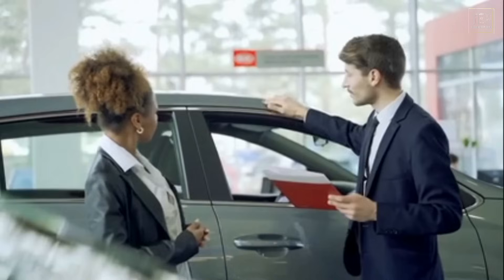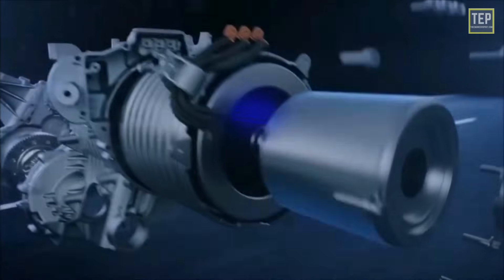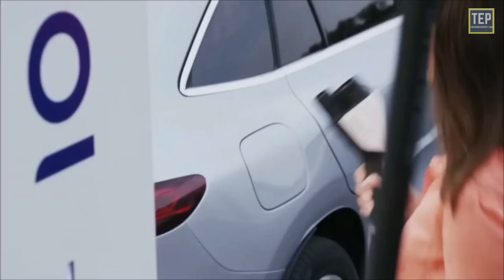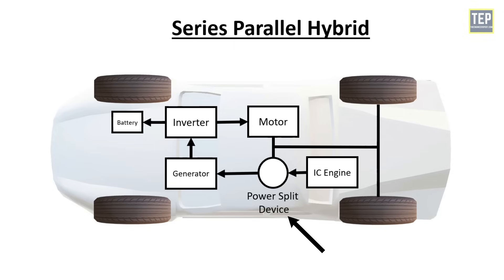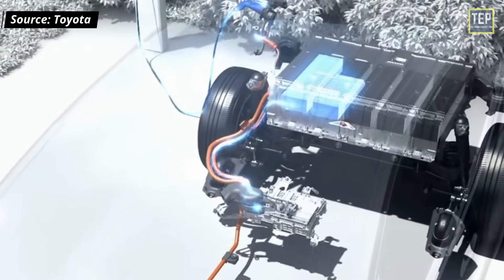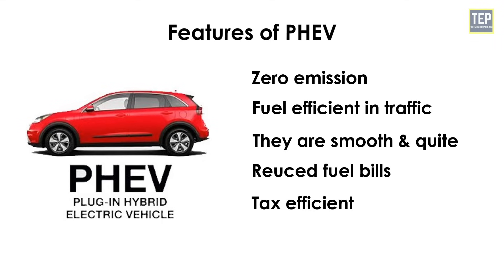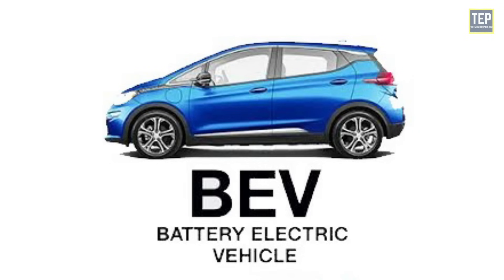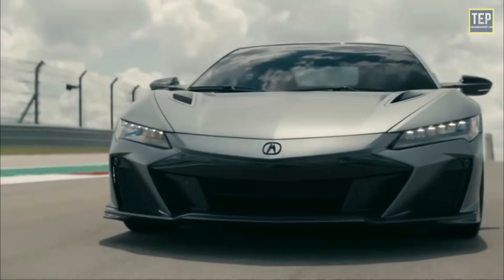Hybrid Electric Vehicle Technology and Types of Electric Vehicles Explained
Different Types of Electric Vehicles Explained

Battery Electric Vehicle (BEV): These vehicles are powered entirely by electricity and are more efficient than hybrid and plug-in hybrids. BEVs are also known as All-Electric Vehicles (AEV). Instead of gasoline, these vehicles run solely on battery power. The electricity used to drive the car is stored in a large battery pack which can be charged by plugging it into the electricity grid.

Hybrid Electric Vehicle (HEV): Hybrid Electric vehicles use an internal combustion (usually gasoline) engine and a battery-powered motor powertrain. The gasoline engine drives the car and charges the battery when empty. These vehicles are not as efficient as fully electric or plug-in hybrid cars. A hybrid electric vehicle cannot be plugged in to charge the battery. Instead, the battery is charged by regenerative braking and internal combustion engines, and unlike most electric cars, hybrid electric vehicles charge their batteries through regenerative braking.

Plug-in Hybrid Electric Vehicle (PHEV): Uses an internal combustion engine and a battery charged from an external socket (they have a plug). This means the vehicle’s battery can be charged with electricity rather than the engine. PHEVs are more efficient than HEVs but less efficient than BEVs.

Fuel Cell Electric Vehicle (FCEV): Electric energy is produced from chemical energy. For example, a hydrogen FCEV. FCEVs are also known as Zero-Emission Vehicles. They employ fuel cell technology to generate the electricity required to run the car. The chemical energy of the fuel is converted directly into electric energy.

Time Stamp ---
00:00 - Introduction
00:44 - Battery Electric Vehicle (BEV)
02:53 - Features & Problems of BEV
03:17 - Examples of BEV
03:29 - Hybrid Electric Vehicle (HEV)
04:49 - Types of HEVs
05:52 - Working of HEV
07:05 - Features & Problems of HEV
07:30 - Examples of HEV
07:46 - Plug-in Hybrid Electric Vehicle (PHEV)
08:34 - Working of PHEV
09:54 - Features & Problems of PHEV
10:18 - Examples of PHEV
10:38 - Fuel Cell Electric Vehicle (FCEV)
11:21 - Working of FCEV
12:26 - Features & Problems of FCEV
12:59 - Examples of FCEV
14:07 - Wrap Up